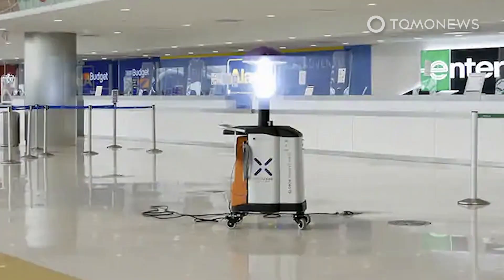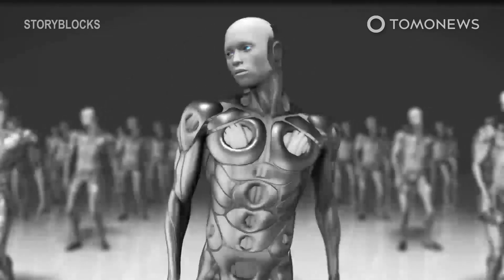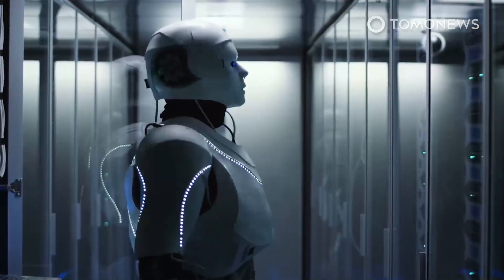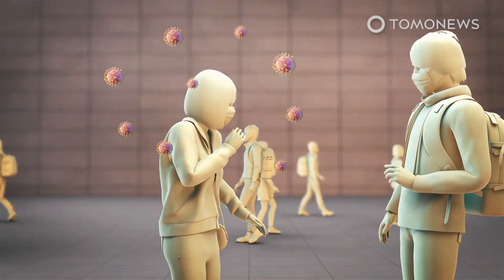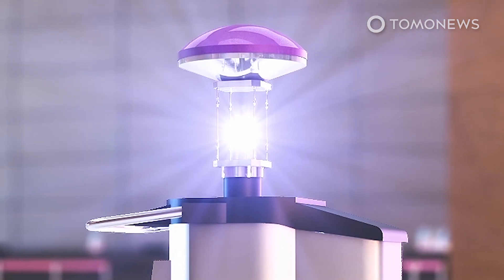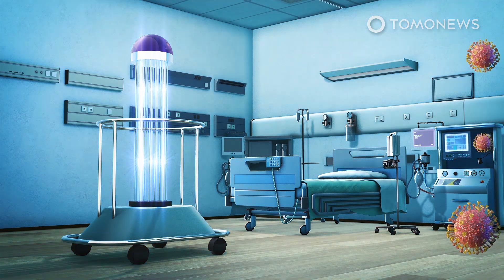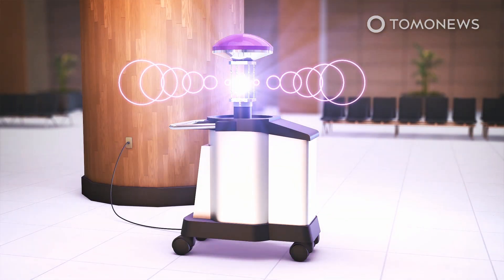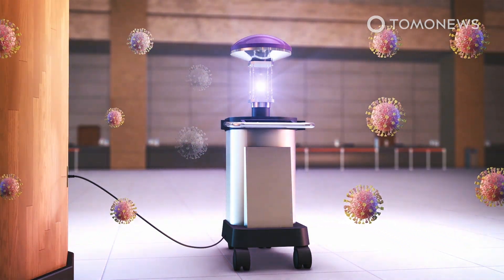Airport ‘Robot’ Zaps Covid With Death Rays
SAN ANTONIO, TEXAS — “Virus-killing robot zaps viruses at airport!” shouts the Washington Post headline.

While this headline is clearly intended to catch attention, the reality is very different.

Firstly, one has to chuckle at a news outlet that calls a light that has to be pushed around on a wheeled trolley, a robot.

However, once we understand that this is clearly not a robot, we can appreciate the powerful technology that this device does represent.

The coronavirus scare has prompted airports to come up with innovative gadgets designed to combat the virus.

San Antonio International Airport in Texas has opted for a germ-zapping device called a LightStrike.

The device is 1,1 meter tall and has to be pushed around by an operator to reach targeted areas.

The high-tech plug-in pushcart uses powerful bursts of ultraviolet light to kill viruses on surfaces within a 2,1 meter radius in every direction.

Most UV devices use low-intensity mercury bulbs, which means they may take longer

to kill organic material such as viruses. By contrast, LightStrike has a powerful xenon UV-C light source capable of damaging the DNA and RNA of viruses in a matter of minutes.

The light bursts are so powerful that the operator has to move away before the device starts to pulse its deadly rays.

That’s why the virus zapper also has motion sensors, allowing it to switch off when it senses humans coming too close.

When plugged in, the machine stores up a charge and releases the UV light in quick, pulsating bursts.